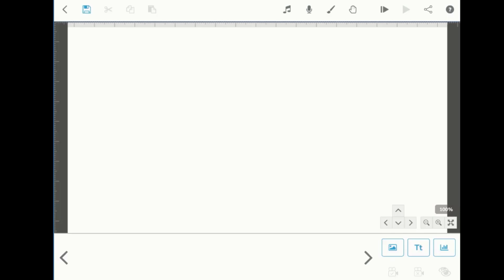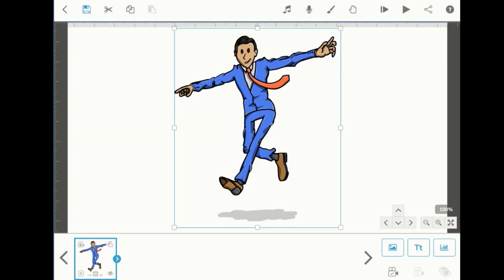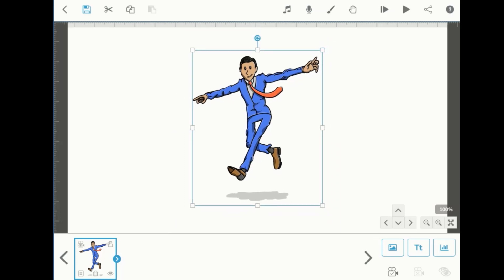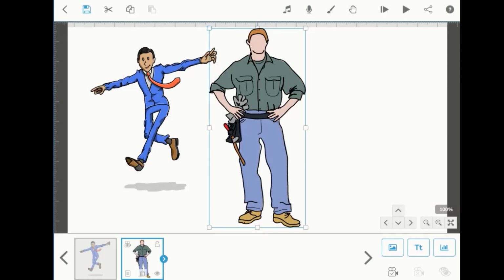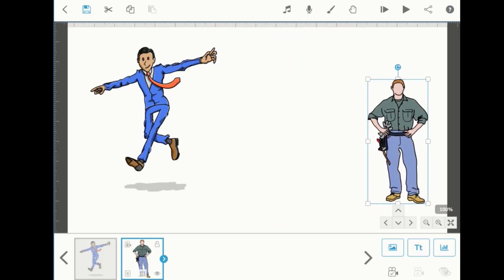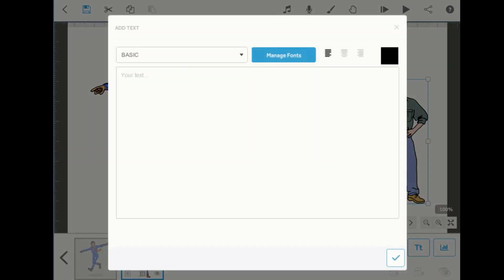How to set Camera in Video Scribe | English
In this video we are going to discuss How to set Camera in Video Scribe to make whiteboard animated videos.